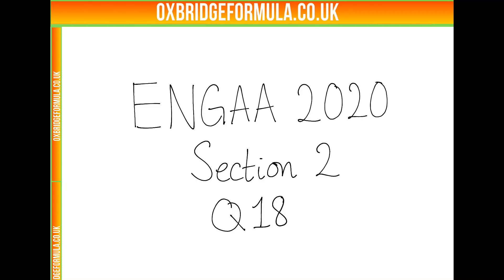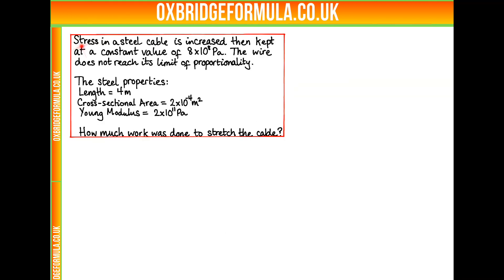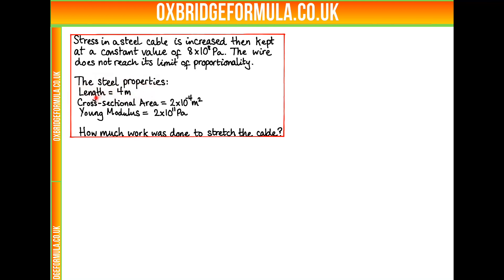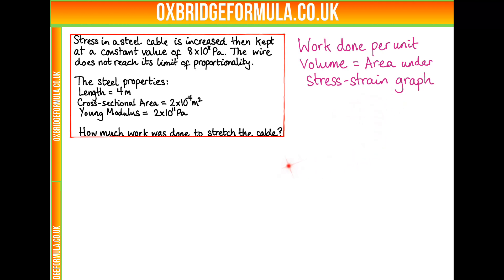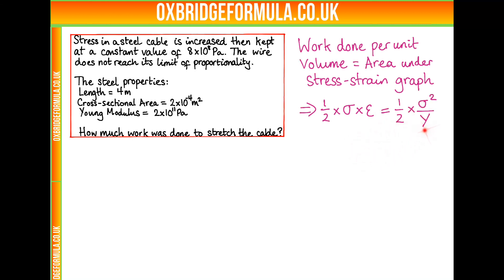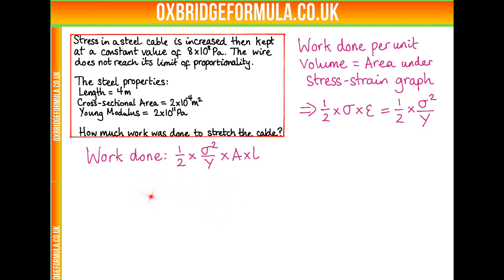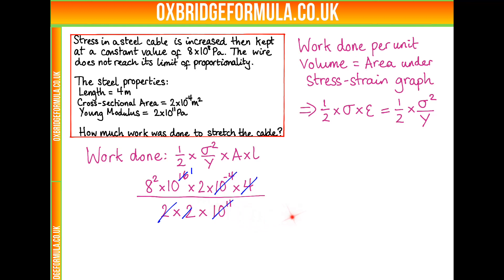ENGAA 2020 Section 2 - Q18.mov - Worked Solution